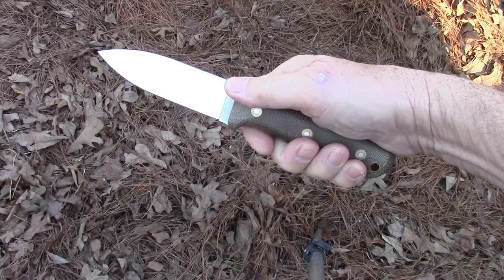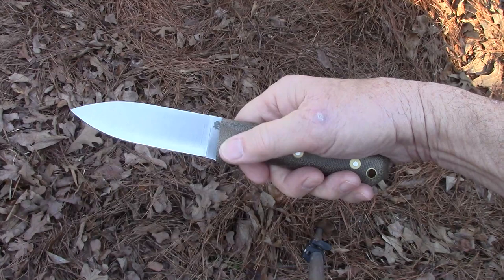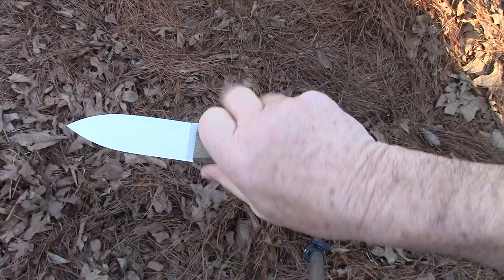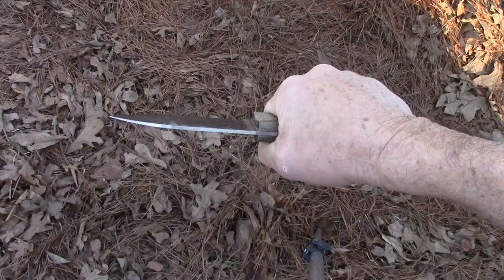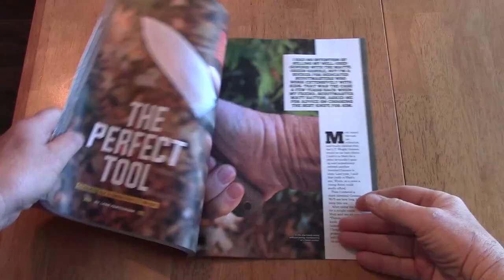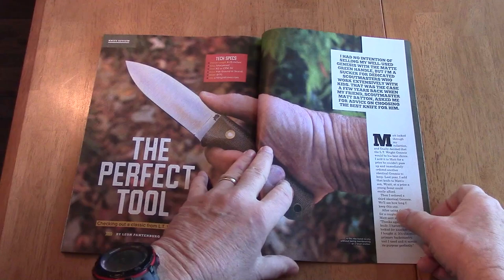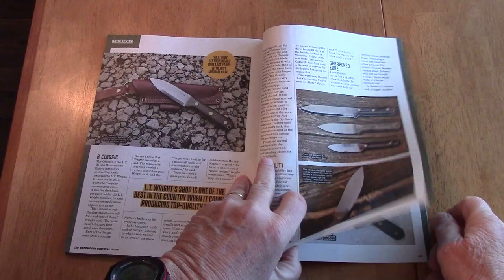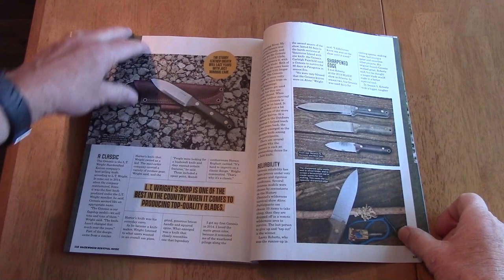Check out the Backwoods Survival Guide LT Wright Genesis story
The L.T. Wright Genesis is one of my go-to bushcraft knives, and you can find out why in the latest "Backwoods Survival Guide." I bought my Genesis to use, and nobody had any input in the published story.)